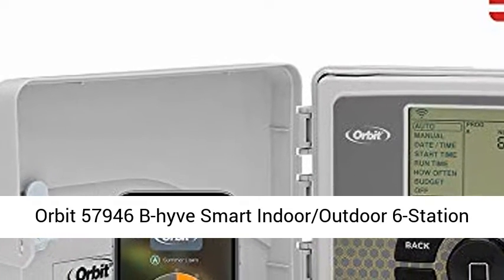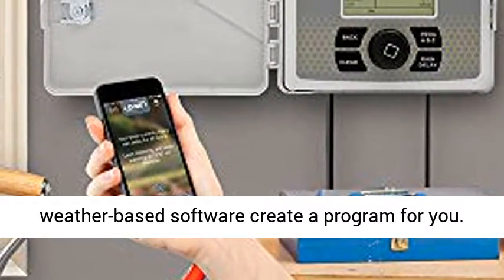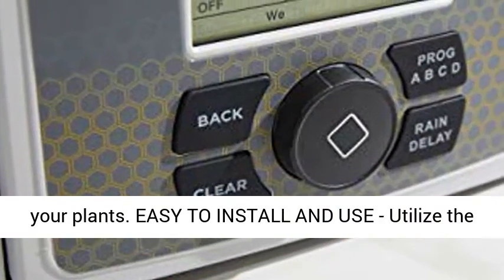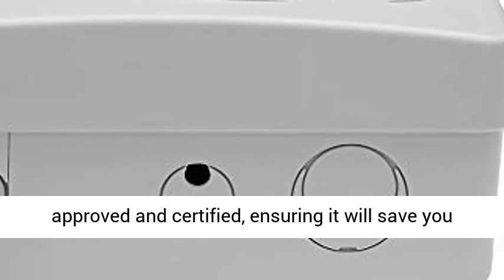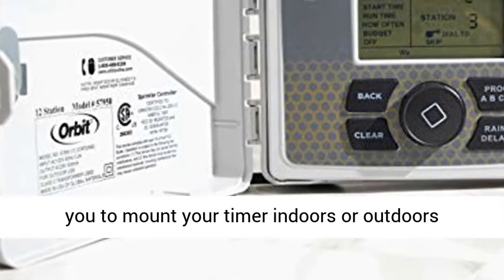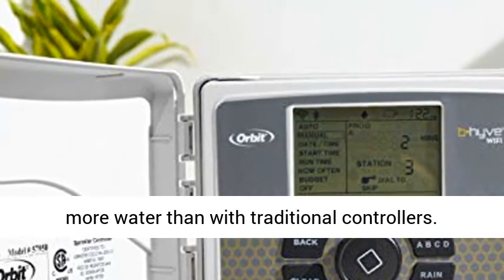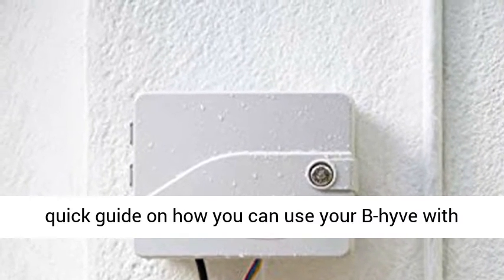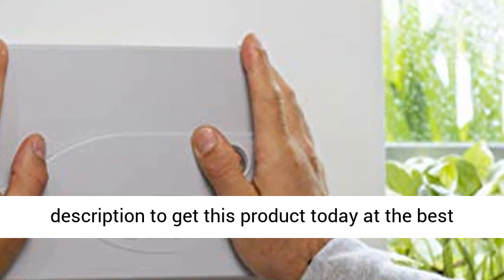Orbit 57946 B-hyve Smart Indoor/Outdoor 6-Station WiFi Sprinkler System Controller - Overview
ULTIMATE WIFI AND TIMER CONTROL - The B-hyve app is fully functional for Android, iOS or web devices and gives you control wherever you need it. Program your timer on the app, at the timer, or let the weather-based software create a program for you.
SMART WATERING - Weather Sense technology provides watering based on site conditions such as slope, soil type, sun/shade, historical ET and live weather feeds. It automatically adjusts your controller to deliver the right amount of water to your plants.
EASY TO INSTALL AND USE - Utilize the swing panel for easy access to the angled wiring terminals, which makes wiring simple and convenient and the plug-and-go line cord that can also be cut for hardwired applications.
CERTIFIED TO SAVE WATER AND MONEY - B-hyve is EPA WaterSense approved and certified, ensuring it will save you water and energy. This can also make your B-hyve timer eligible for local rebates, which can save up to 100% of the cost on your timer.
DURABILITY AND SECURITY - The Orbit B-hyve Wi-Fi sprinkler timer comes in a weather-resistant case, allowing you to mount your timer indoors or outdoors without risk of weather damage and a locking cabinet that keeps your timer safe from harm.
WATER SAVINGS - Integrate your B-hyve timer with use of Catch Cups (Orbit 26250) to save up to 50% more water than with traditional controllers. Optimize the way you water, so you can keep everything lush and green without breaking the bank.
VOICE CONTROL - Works with Amazon Alexa for voice control (Alexa device sold separately). for a quick guide on how you can use your B-hyve with Alexa to control your watering with a simple phrase.
USE WITH 110V ONLY - Compatible and compliant only with North American electrical outlets. International versions are available for markets outside North America.

Automatic Rain, Wind & Freeze Delays
Smart watering sets automatic delays for rain, wind and freezing temperatures, even when running a traditional program, saving water and money.

EPA Certified to Save Water
B-hyve is certified for the rigorous WaterSense and SWAT testing protocols (EPA, PMG-1380, 2019), ensuring it will save you water and energy.

WeatherSense Technology
Your B-hyve looks ahead at the weather forecast, shuts off water during rain, then recalculates your watering schedule.

Custom Schedules for Your Landscape
The only smart sprinkler controller that integrates catch cup technology to product professional scheduling results.

First-Class Innovation at a Fraction of the Cost

Manage your watering through your smart phone or tablet. Your B-hyve can also be controlled at the timer. Now that's smart.

Fully automatic smart watering, traditional programs, and advanced audit settings. You name it - B-hyve has it.

Comes in a lockable, weather-resistant cabinet that can be mounted indoors/outdoors, making for a durable and secure controller.

Swing panel and angled terminals provide easy access and convenient wiring that can be completed in minutes.
Control From Anywhere
Take control of your watering from anywhere in the world with your Android or iOS smart device, or from your computer. All your controller needs is a wifi connection.

Adding to their legacy of top-of-line sprinkler timers, Orbit is pleased to announce the addition of their most intuitive, feature-rich timer to date. The Orbit B-hyve Smart WiFi Sprinkler Controller is made in the USA with global materials. The perfect timer for new installations or for replacement, it is available in both 6 and 12 station models with indoor/outdoor-rated locking cabinet. Control it with an Android or iOS device, computer, or at the timer with the super-intuitive interface millions of customers know and love. WaterSense and SWAT labeling provide assurance that B-hyve uses advanced weather data to deliver just the right amount of water to plants and turf, and postpones watering whenever rain is in the forecast. The Orbit B-hyve Smart WiFi Sprinkler Controller makes saving water, time and money easier than ever.

Best Reviews